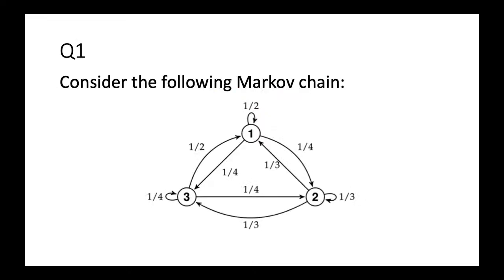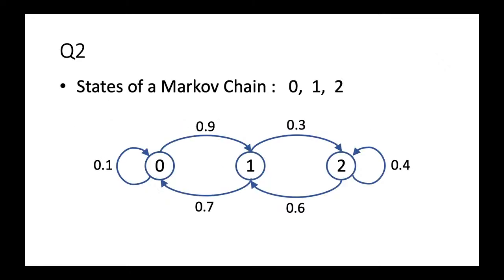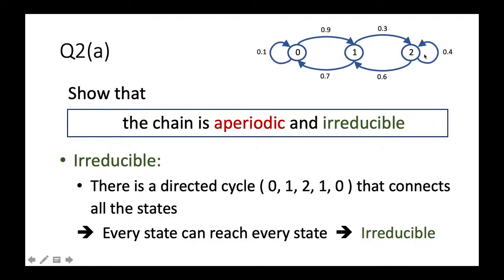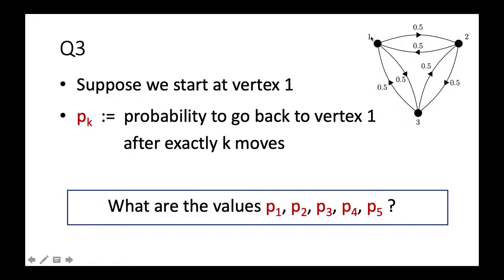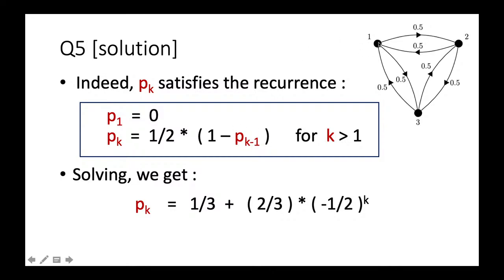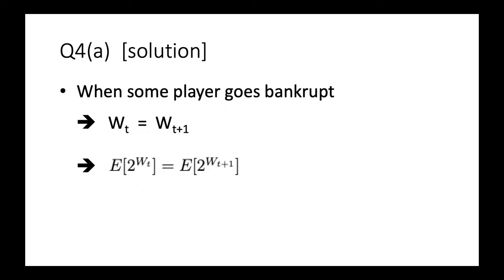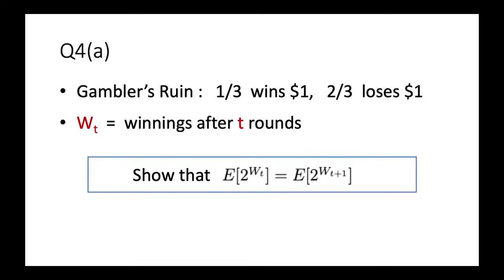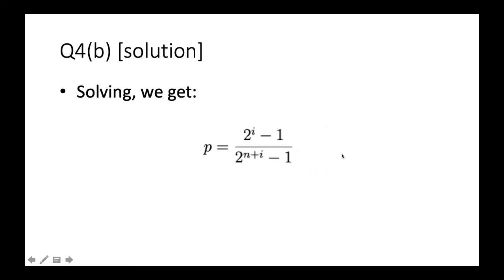Week 17-1: HW 5 Solution